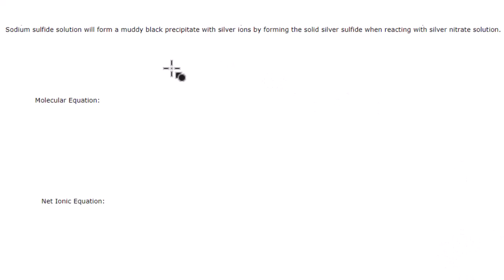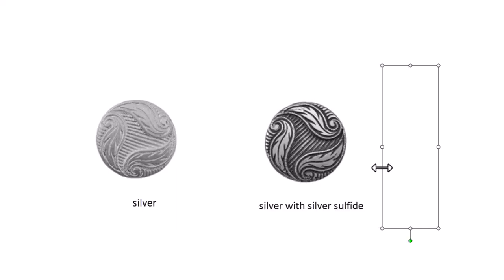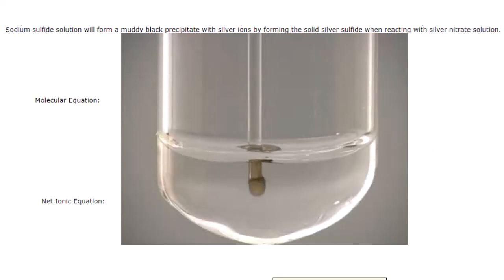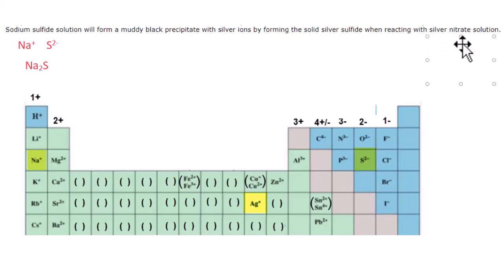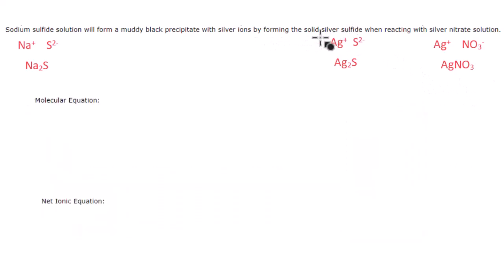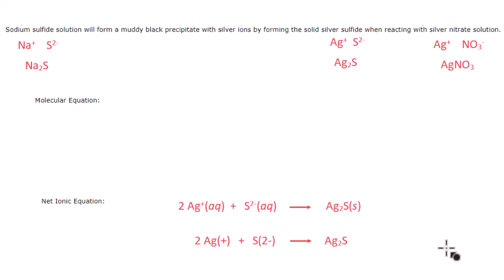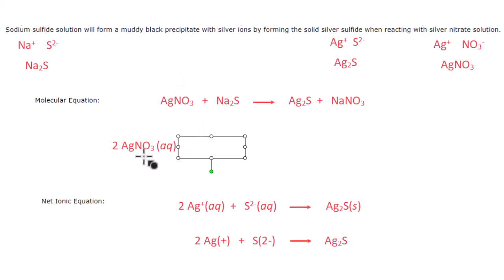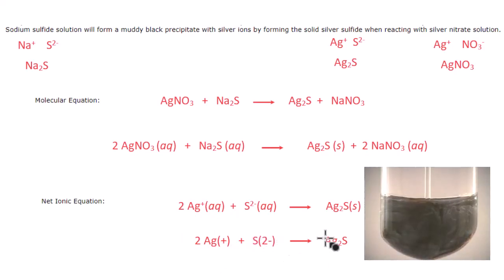AP04 .15 Silver Sulfide Molecular and Net Ionic reactions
Metathesis reaction of sodium sulfide and silver nitrate